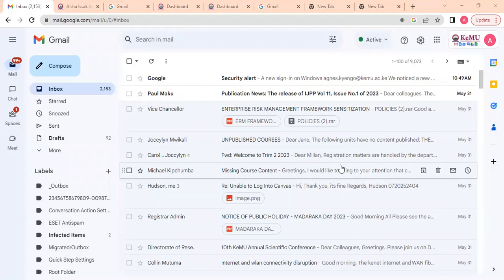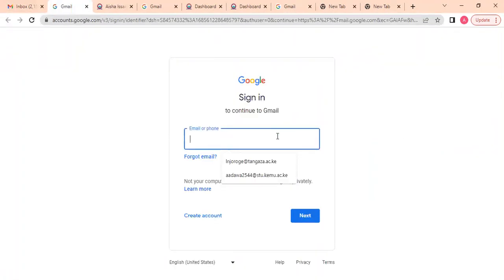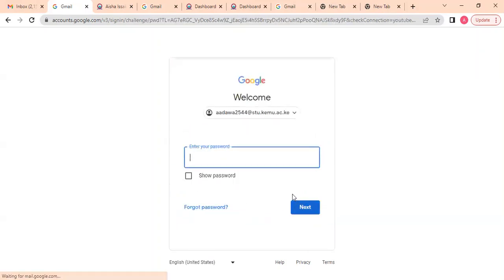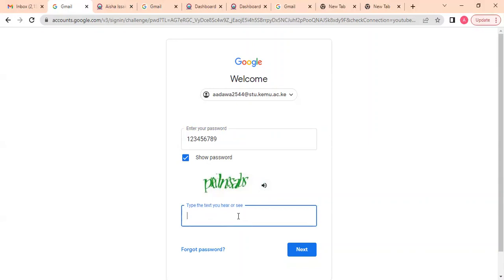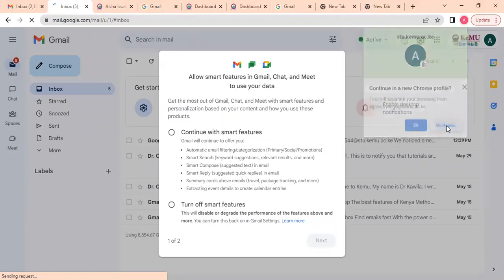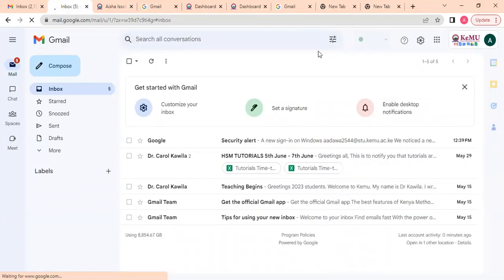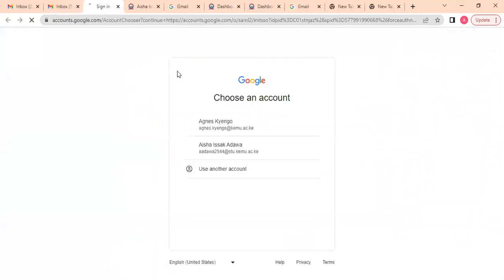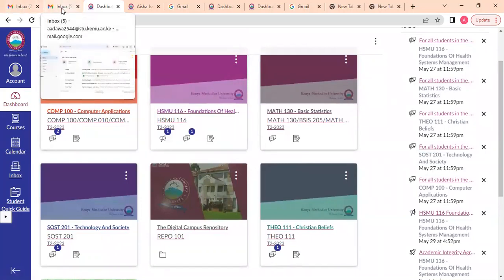How to access KeMU Digital Campus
This short demonstration on how to access KeMU Digital Campus